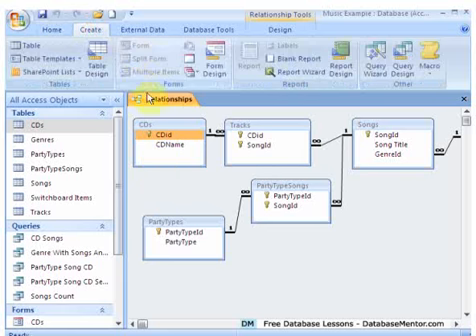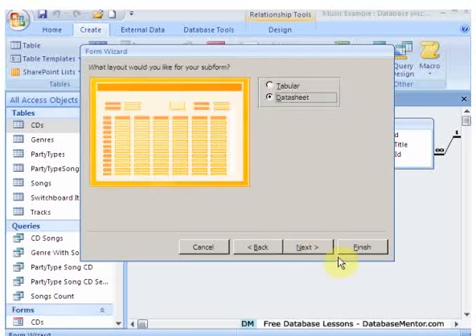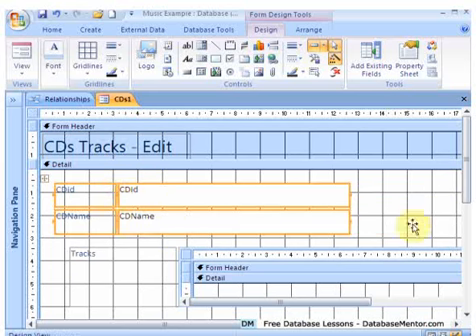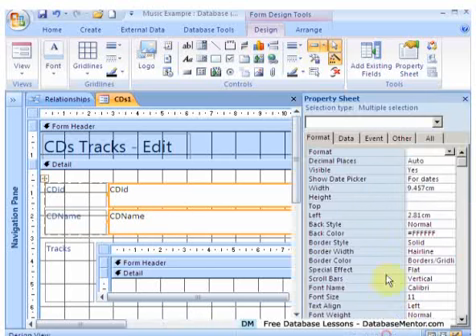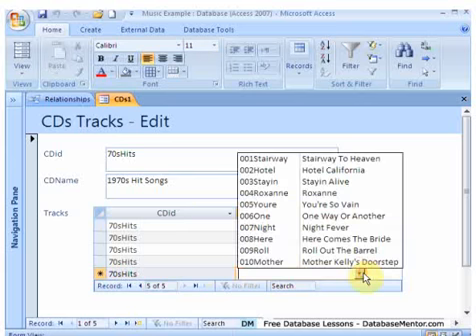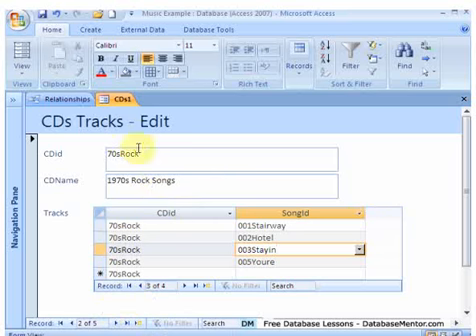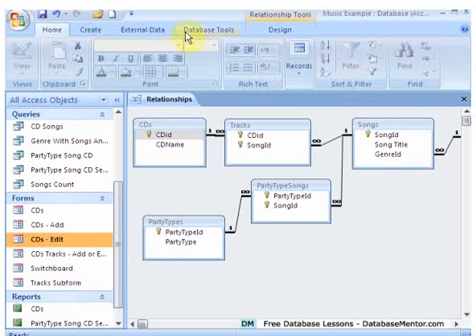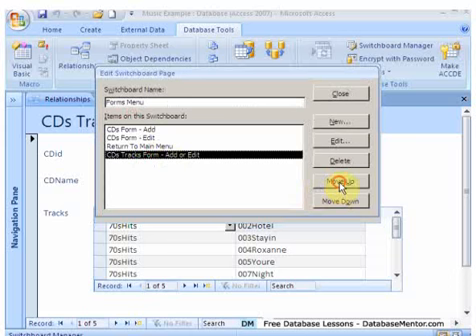Microsoft Access Training - Music Database Part 13